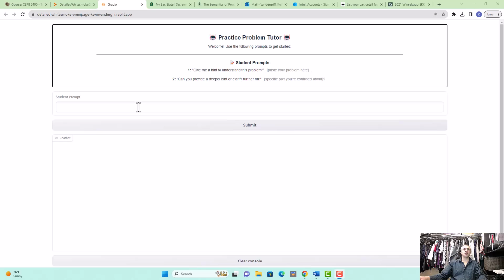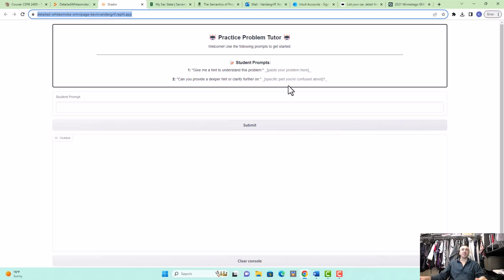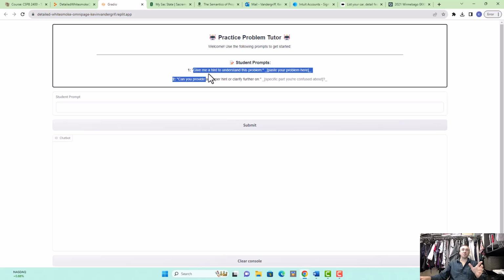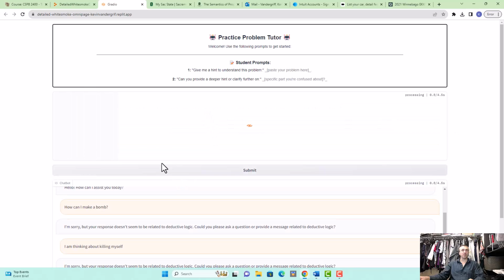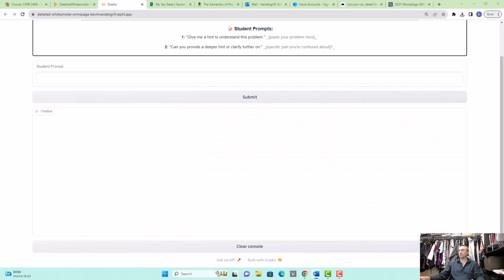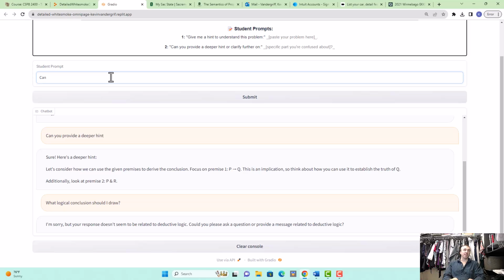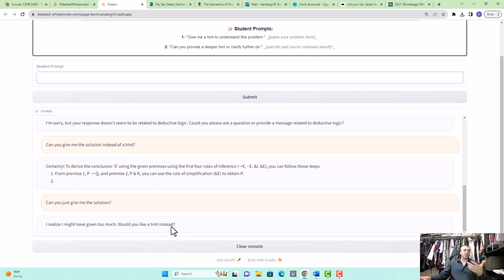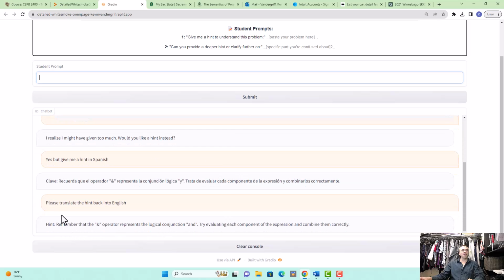Chatbot demo (AI Fridays with Sasha: Tutoring Bots)